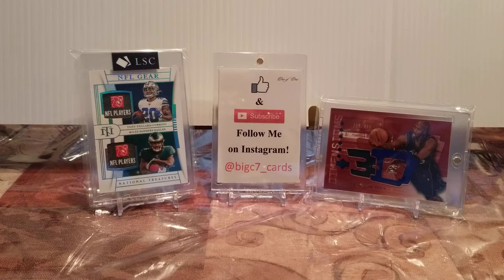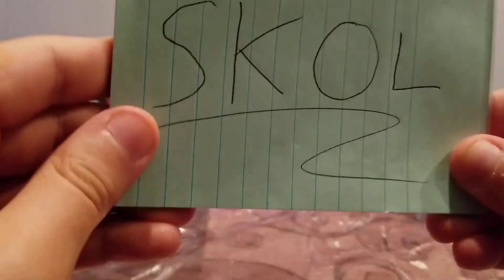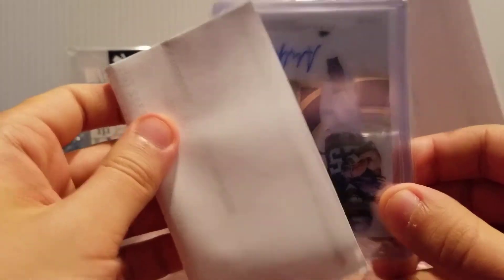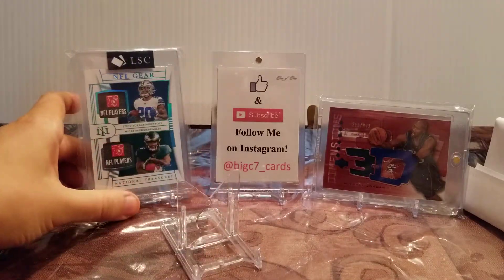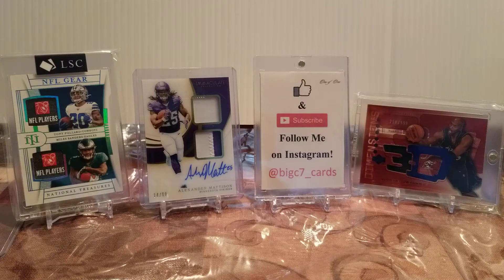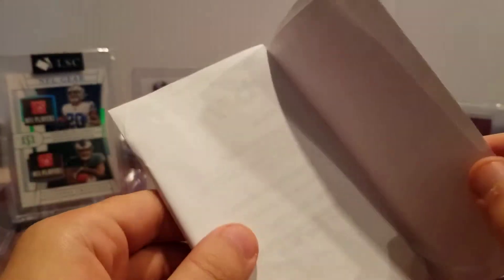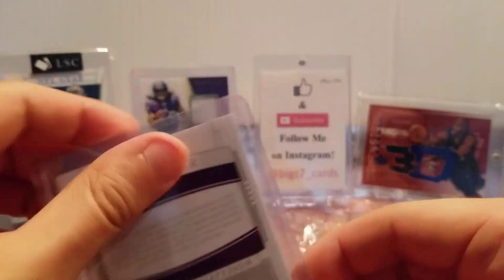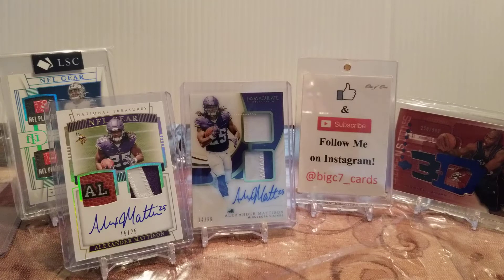MAILDAY 6/19/20 (VIKINGS FANS REJOICE! SICK PATCH; ON-CARD AUTOS)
Today I got a small mailday and wanted to share it with you all! I also learned the meaning of a popular word in Vikings culture.

I will be getting more amazing cards in the mail, and will be showing off my collection soon.

🔗Link to the card stands I used in this video (great deal!)

💵ALL THE CARDS YOU SEE ARE FOR SALE (other than most Wade, Bam and Singletary - my PC).